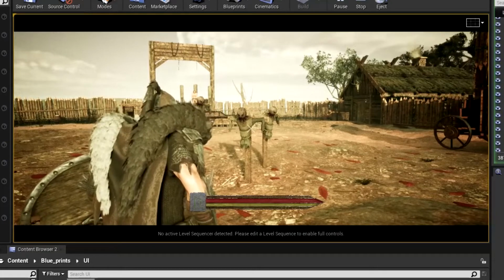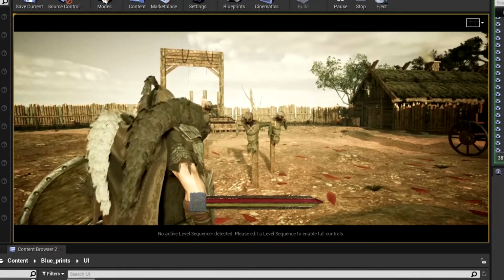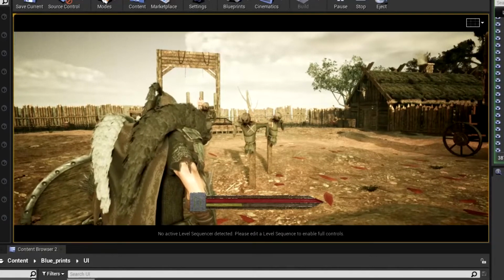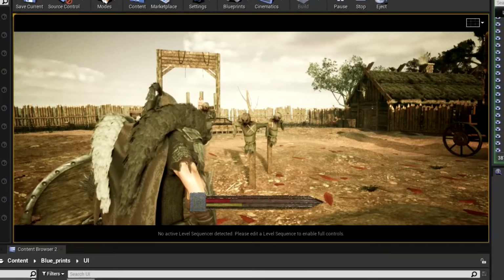WIP UI implementation.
Playing around with UI Elements. Healthbar debugging and interactive crosshair system.